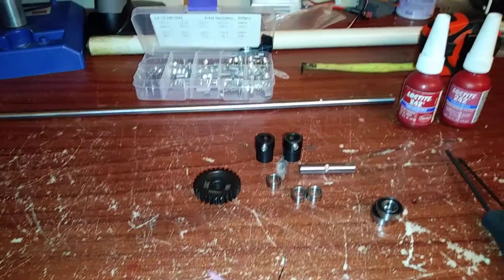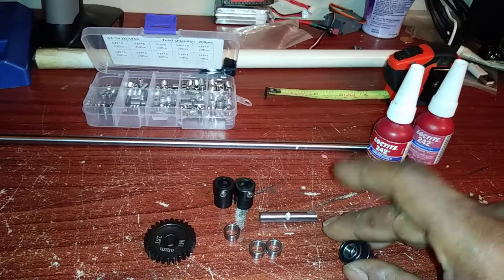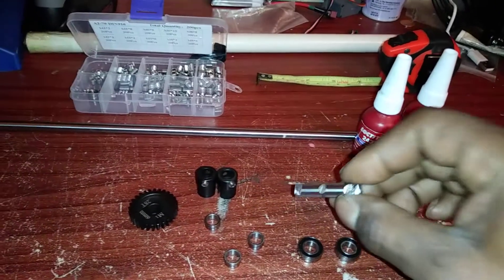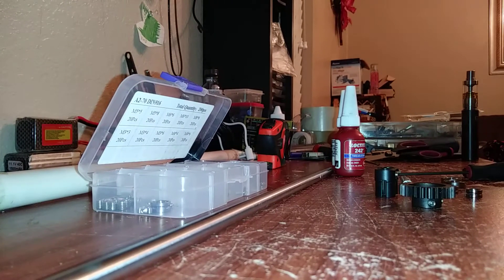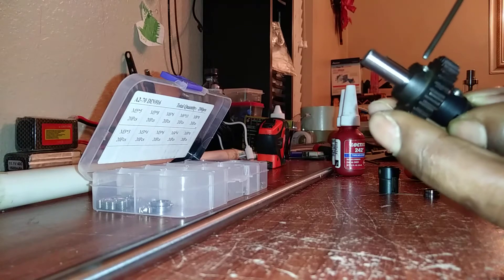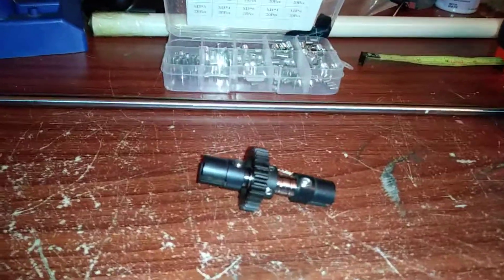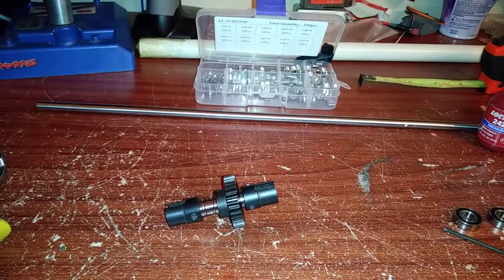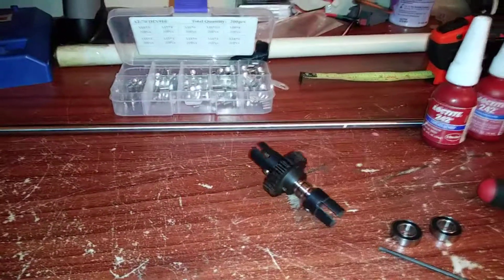How to make a custom SPOOL